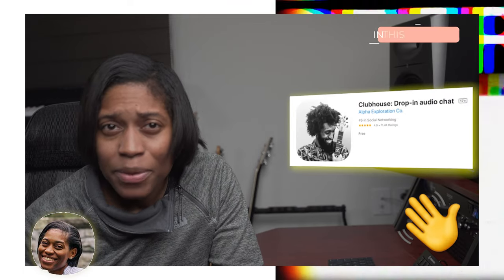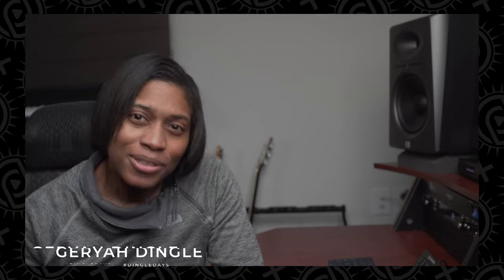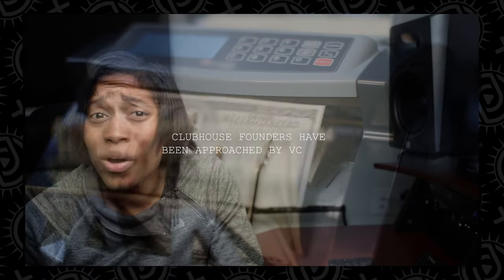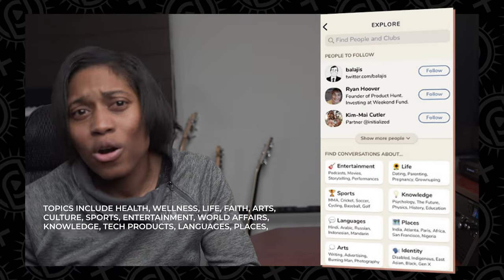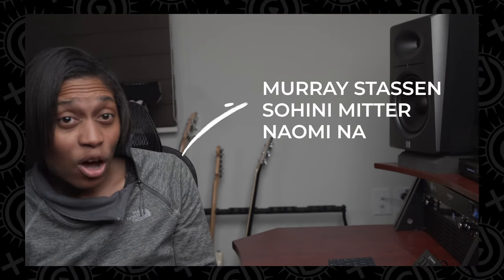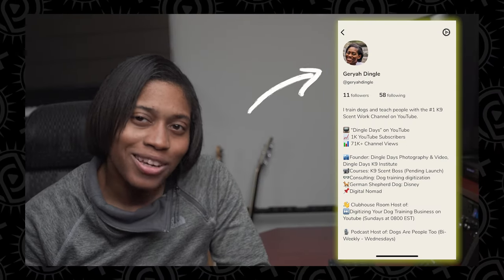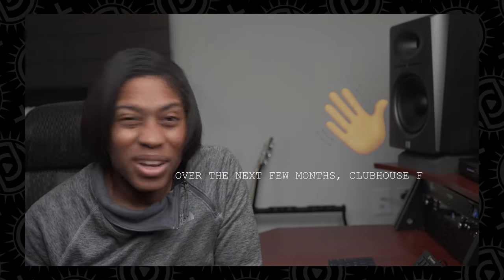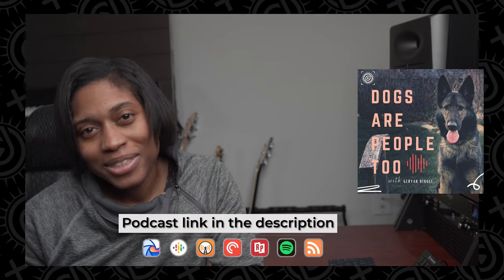Clubhouse App Walkthrough for Dog Owners & Why Clubhouse Is Worth Your Time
Clubhouse is one of the most popular social networking applications right now, and you can leverage it for your dog training journey if you find the right room or club. It’s not just information, but raw, unfiltered content where you can get real-time feedback and answers to the questions that interest you most. If you’re falling victim to FOMO after hearing about Clubhouse, I’m going to walk you through what the Clubhouse app is, explain how to use it, and, most importantly, show you how to leverage Clubhouse rooms and clubs for your dog training journey. Clubhouse is a new type of social product based on voice. It allows people everywhere to talk, tell stories, develop ideas, and meet interesting new people around the world. It launched in the spring of 2020 with its founders Paul Davison and Rohan Seth. Today, Clubhouse App has over 6,00,000 users, and is possibly valued well above $100 million. Early adopters love the product and it has been featured in publications like The New York Times, Forbes, The Telegraph, TechCrunch, The Information, CNBC, and WIRED — as well as a ton of blog posts. As of Feb 21, the app is still in private beta and by invite-only, which means that an existing Clubhouse member has to on-board you. Once on the platform, users will get one or two invites they can share with people who have iOS - That’s right, it’s only available to iOS users for now. The more engaged you are with the app and contribute to the community, the more invites are added to your account and your ability to host Clubs opens. As a tech tool for dog owners, the app provides an outlet for fresh, engaging, and informative content, that’s unlike other social media platforms. The focus is only the conversation value, not the production which is helping usher in the era of voice-based social networks with audio-only chat that we may see replicated across other platforms.I see it as disrupter to the mundane interactive content landscape and another platform for you to leverage in your dog training journey. So, is Clubhouse worth your time? I def think it's one of the best mobile apps for dog owners to have great conversation and interact with people from around the world.

//CHAPTERS//

[00:30] App Overview & How to Gain Access
[01:10] Walkthrough and tutorial
[01:58] Leveraging Clubs and Rooms for Dog Training
[02:15] Hassle-free Features
[02:55] The Future of Clubhouse
[03:17] Subscribe and connect with me on Clubhouse App

[App Fridays] Inside Clubhouse, the invite-only voice social network taking Silicon Valley by storm

best dog training app for iphone, Clubhouseapp, is clubhouse worth the hype